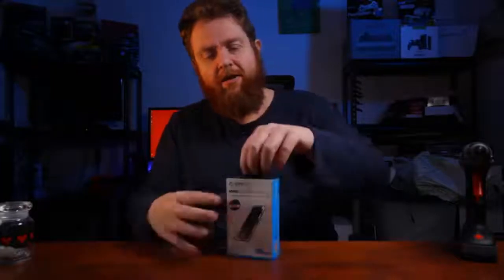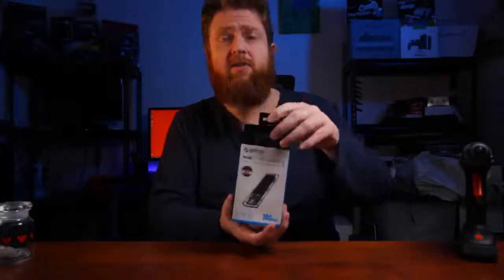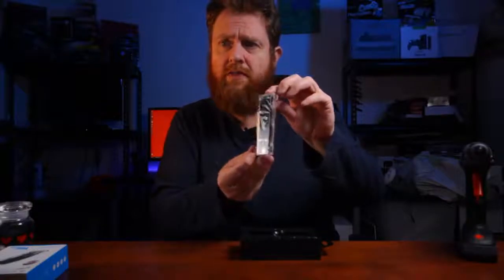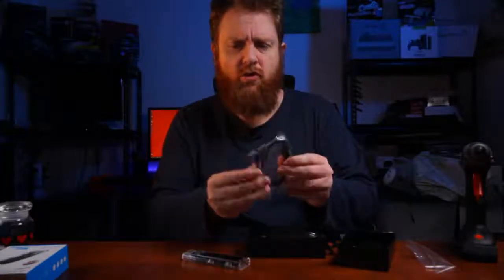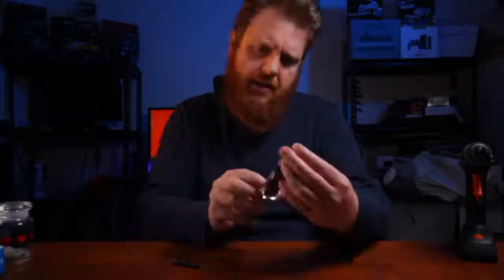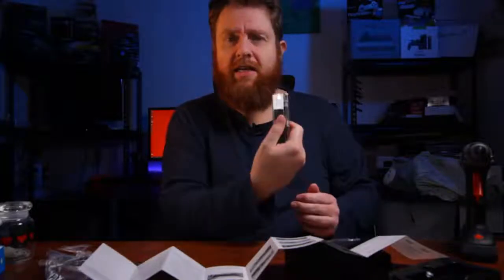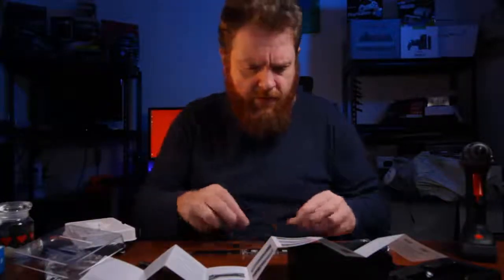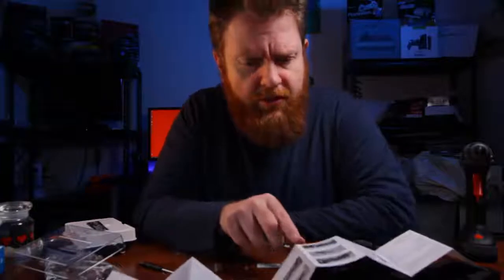Orico NVME M 2 SSD Enclosure Case USB Type C at 10Gbps Unboxing by Jonathan Russell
The Orico NVME M.2 SSD Enclosure Case is a Type C USB External Case for your NVME Drives. It's got a speed rating of 10Gbps which will be tested later on the TechWizTime YouTube Channel.

Inside the box:
NVME M.2 SSD Enclosure (Model TCM2-C3)
USB Type-C to Type-C Cable
USB Type-C to Type-A Cable
Screw Driver
Fixing Stud
Fixing Screw
Thermal Pad
Instructions
Thankyou Card